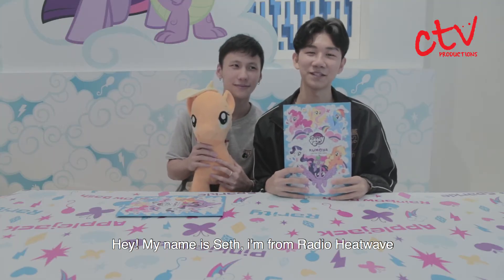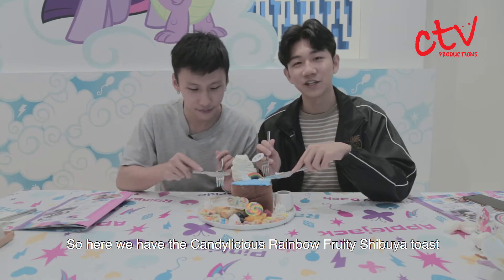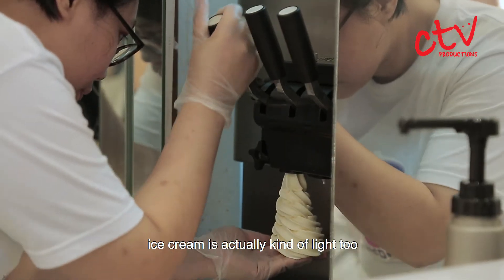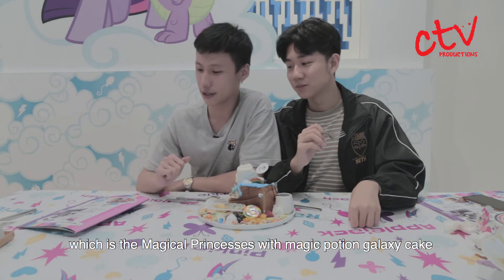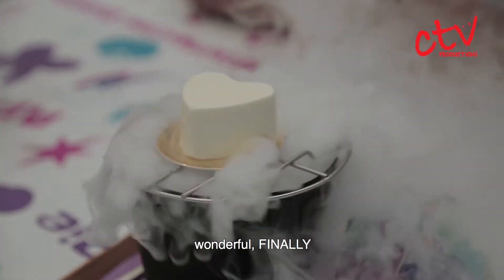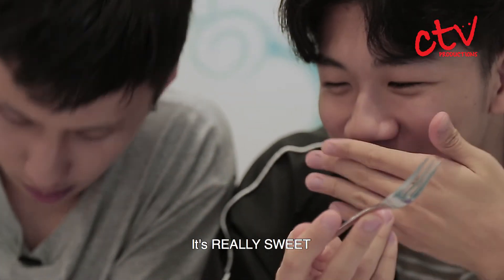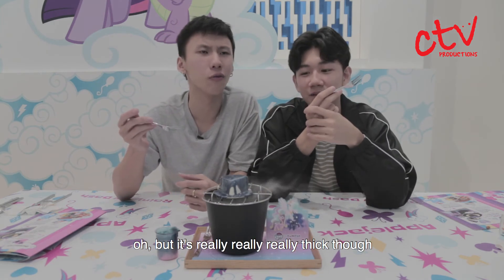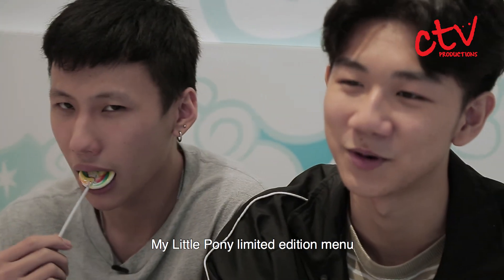Kumoya x My Little Pony || Tastebuds